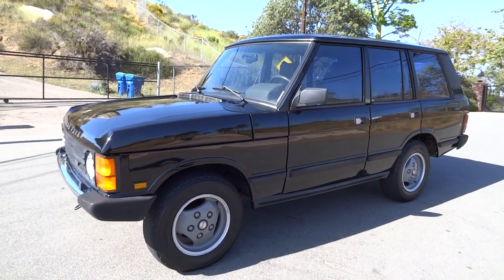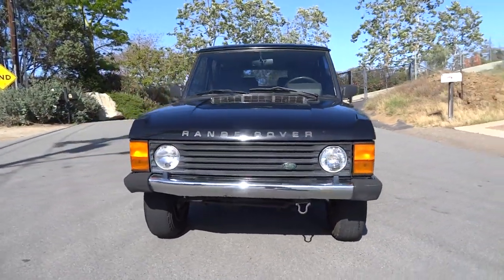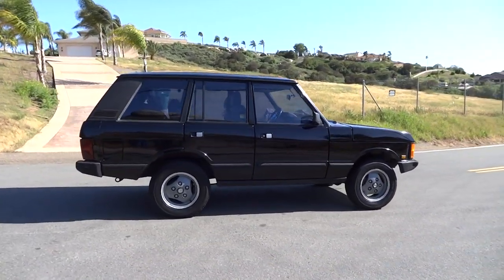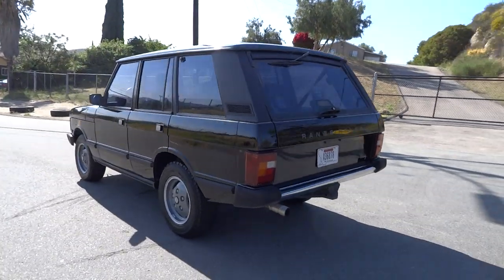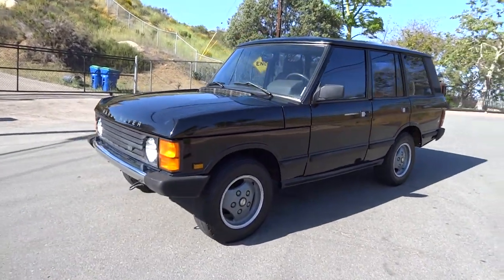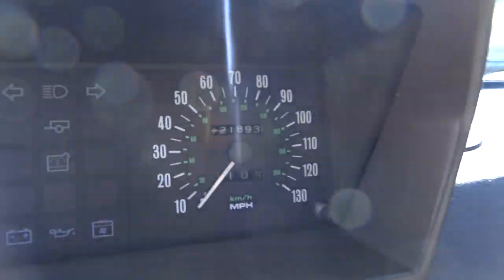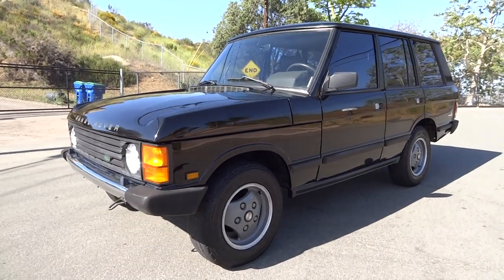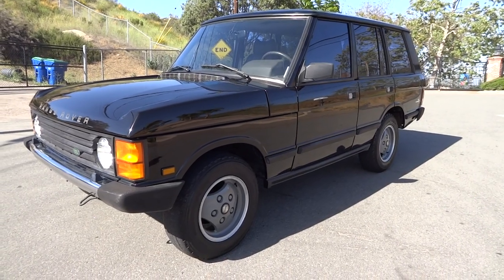1990 Land Rover Range Rover County First Generation 3.9L V8 SUV 4x4 Video Review For Sale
1990 Land Rover Range Rover County First Generation 3.9L V8 SUV 4x4 Video Review For Sale Here is a nice 90 Range Rover that is clean and a good runner. I really like these first generation Range Rovers. They are reliable, hold together good, and are full luxury. It is hard to beat a Range Rover. The paint is in good condition and has a nice shine to it. The boy is straight and clean as can be. Someone took good care of this over the years. Has a nice set of factory wheels and tires. The interior is very clean and leather and loaded of course.

Cheers

1 Owner Car Guy   (Nathan)

From Wikipedia:
The first-generation Range Rover was produced between 1970 and 1996.
The original car was not designed as a luxury-type 4x4, much like other utility vehicles such as the Jeep Wagoneer of the United States were. While certainly up-market compared to preceding Land Rover models, the early Range Rovers had fairly basic, utilitarian interiors with vinyl seats and plastic dashboards that were designed to be washed down with a hose. Convenience features such as power assisted steering, carpeted floors, air conditioning, cloth/leather seats, and wooden interior trim were fitted later.
The Range Rover was a body-on-frame design with a box section ladder type chassis, like the contemporary Series Land Rovers. The Range Rover utilised coil springs as opposed to leaf springs, permanent four-wheel drive, and four-wheel disc brakes. However, from the third generation a monocoque body structure has been used. The Range Rover was originally powered by the Rover V8 engine. Later models were powered by a 4.4 L BMW V8, until the introduction of a 3.6 litre TDV8 engine.
Originally, the Range Rover was fitted with a detuned 135 hp (101 kW) version of the Buick-derived Rover V8 engine. In 1984, the engine was fitted with Lucas fuel injection, boosting power to 155 hp (116 kW). The 3.5 litre (3,528 cc) engine was bored out to a displacement of 3.9 litres (3,947 cc) for the 1990 model year, and 4.2 litre (4,215 cc) in 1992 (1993 model year) for the 108-inch Long Wheelbase Vogue LSE (County LWB [long wheelbase] in North America). One of the first significant changes came in 1981, with the introduction of a four-door body. Shortly after they introduced twin thermo fan technology to reduce significant overheating problems 1970s models experienced in Australia. In 1988, LR introduced a durable 2.4 litre turbodiesel (badged Vogue Turbo D) arrived with 112 bhp (84 kW), manufactured by Italian VM Motori. The same engine was also available in the Rover SD1 passenger car. The diesel project was codenamed project Beaver. During the project, 12 world records were broken, including the fastest diesel SUV to reach 100 mph (160 km/h), and the furthest a diesel SUV has travelled in 24 hours. In 1990 project Otter was unvieled. This was a mildly tuned 2.5 litre, 119 bhp (89 kW) version of the 'Beaver' 2.4. In 1992, Land Rover finally introduced their own diesel engines in the Range Rover, beginning with the 111 bhp (83 kW) 200TDi, first released in the Land Rover Discovery and following in 1994, the 300 TDi, again with 111 bhp.

"Land Rover" "Range Rover" County LWB "First Generation" 3.9L 4.2 V8 SUV 4x4 Video Review "For Sale" Discovery "Nathan Wratislaw" "1 Owner Car Guy" "Four Wheel Drive" Sport "Sport Utility Vehicle" CUV First Buy See Sell Find "4 Sale" Search Watch Preview "Walk Around" Offroad "Full Time" Luxury Options Import Export Ship